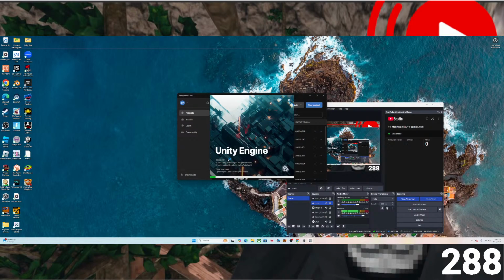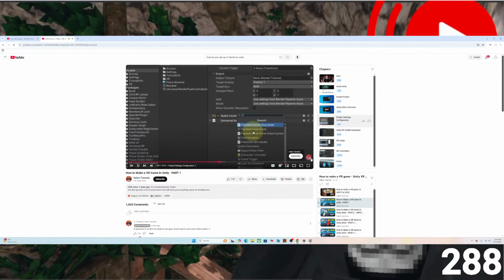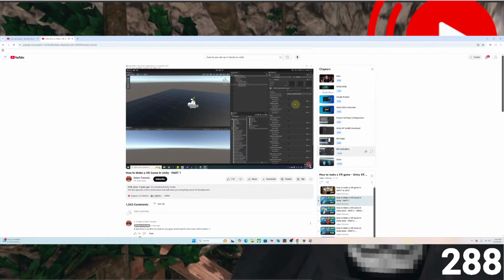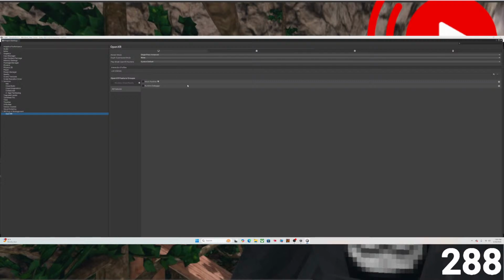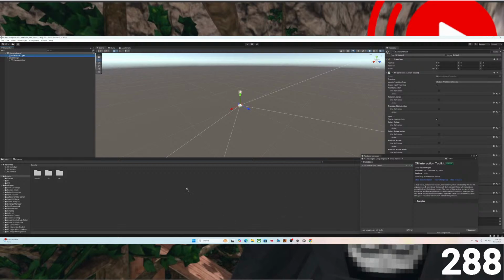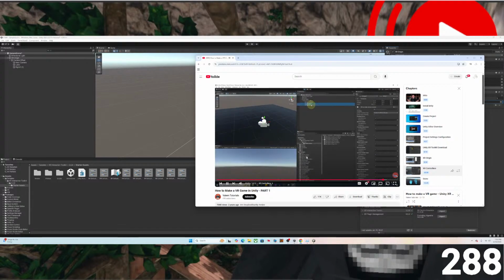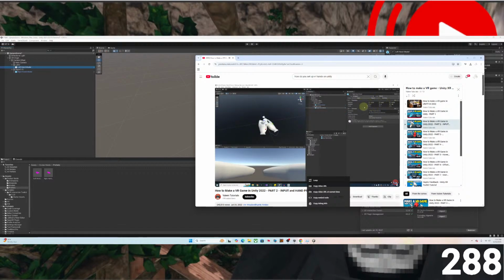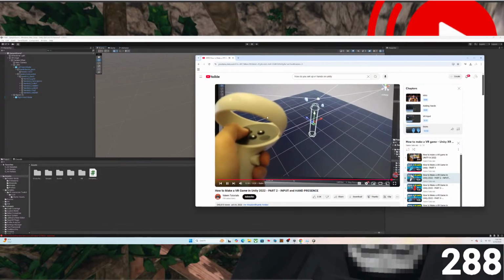Making a FNAF vr game:Live!!!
Gorila